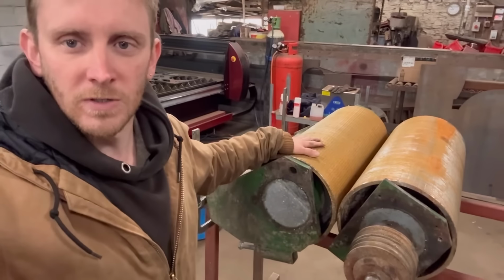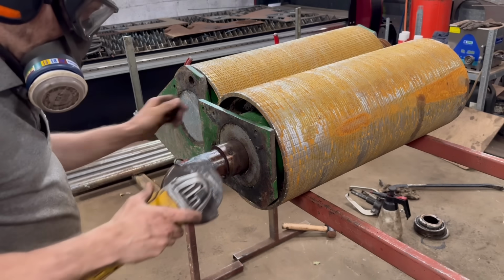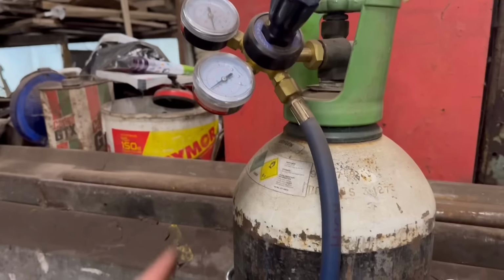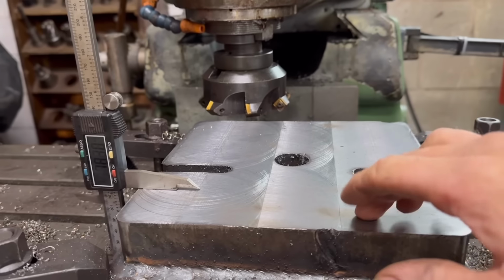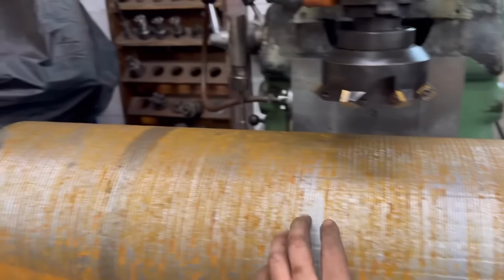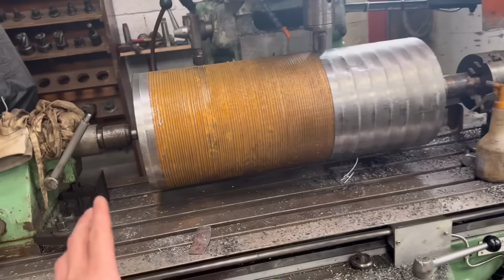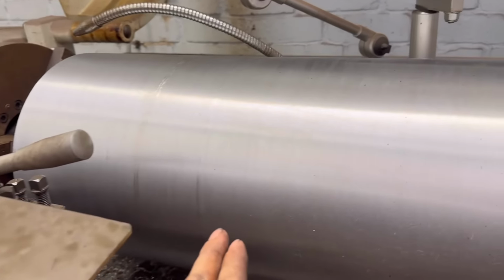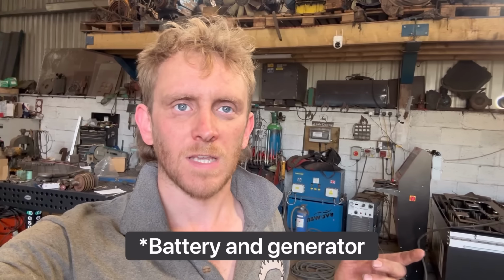Skimming rollers out of a roller mill. I need a bigger lathe!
In this video I had 2 rollers out of a roller mill that needed skimming.
I took the job on thinking the rollers would easily fit in my lathe, however, I was wrong.
After removing the bearing housing and bearings from the first roller, I discovered the rollers where actually too big to fit in my lathe.
I decided I’d have ago at skimming them in the milling machine instead as I had no/limited other options. I set the lathes tailstock up on the mill and took some measurements of how high the centre was and how much higher the dividing head needed to be to match. I then cnc flame cut some plates of 40mm out and welded them together. This block then needed milling down to 77.3mm for the dividing head to sit on.
With the dividing head and the tailstock to match I mounted the roller onto the mill and set to skimming it. This process turned out to be very slow and chattery because of the back lash in the dividing head. I did a few cuts then decided it wasn’t the right process for the job.
I spoken to 3 people I knew but unfortunately, they couldn’t help, then I remembered my friend on a local farm had a bigger lathe and luckily, he agreed to let me use it. I loaded the rollers up into the back of the poor little corsa van and took them down. Once in the lathe it was a simple and easy job skimming them smooth again.